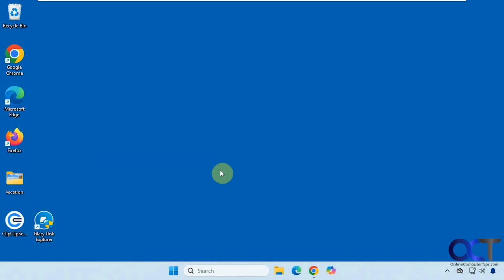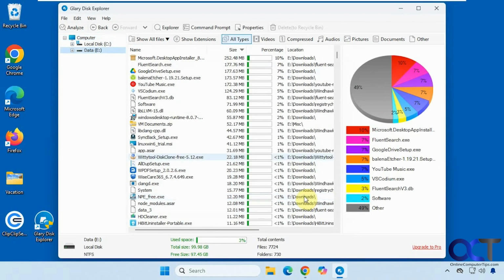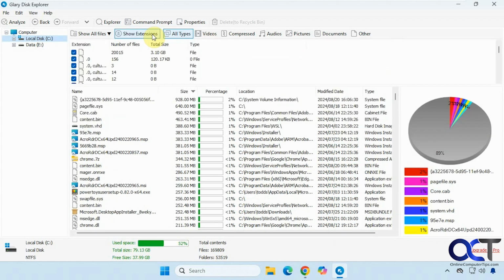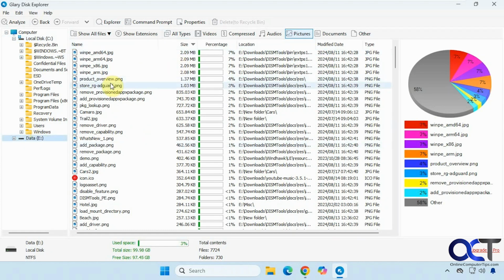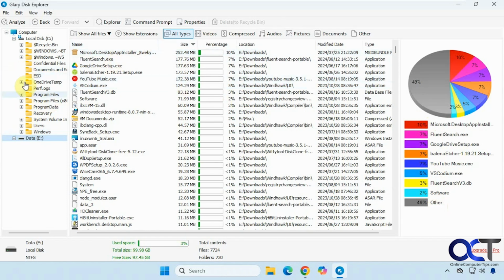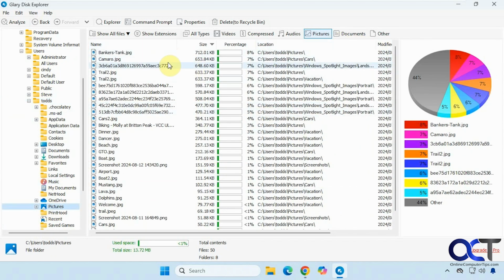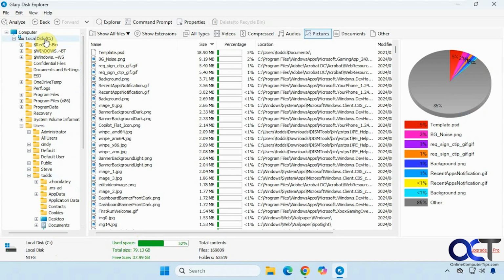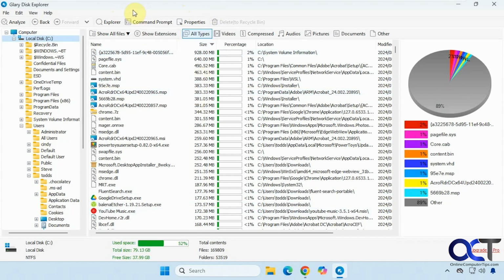How to Find Large Files & Folders Using Glary Disk Explorer (Free Disk Space Analyzer)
s your hard drive filling up and you don't know why? In this video, we show you how to use Glary Disk Explorer, a free and simple tool that visually maps out your storage usage.

We demonstrate how to scan your entire PC or specific folders to identify the exact files taking up the most room. You'll learn how to filter by file extensions (like .MP4 or .ZIP), use the pie chart to see percentage breakdowns, and even launch a command prompt directly from the app to manage stubborn files.

0:00 Introduction: Why use a disk space analyzer?
0:25 Selecting drives and starting the scan
0:50 Analyzing the C: Drive results and system files
1:15 Sorting by file size, name, and percentage
1:35 Filtering by file types (Videos, Compressed, Pictures)
1:55 Useful right-click features: Open in Explorer & Command Prompt
2:15 Analyzing secondary drives (E: Drive)
2:45 Deep dive into User Profiles and Documents
4:15 Checking total used vs. free space stats
4:30 Advanced options: Exclusions and exporting to CSV
4:55 Customizing the view (Toggling the pie chart)
5:10 Summary and download info

Step-by-Step Instructions:
2.- Open the program and select the Drive you want to analyze (e.g., C: or D:) or choose a specific Folder.
3.- Wait for the scan to complete; the larger the drive, the longer it will take.
4.- Use the File Type tabs on the left to instantly see all your Videos, Music, or Compressed files sorted by size.
5.- Click Show Extensions to see exactly which file formats (like .EXE or .ISO) are consuming the most space.
6.- Right-click any large file to Open File Location, view Properties, or Delete it to the recycle bin.
7.- If you need to perform technical tasks, use the Command Prompt option to open a terminal directly in that file's folder.
8.- (Optional) Use the Export button to save your file list as a CSV file for future reference.

Here is a link where you can download Glary Disk Explorer.